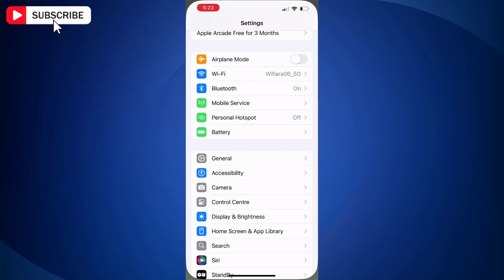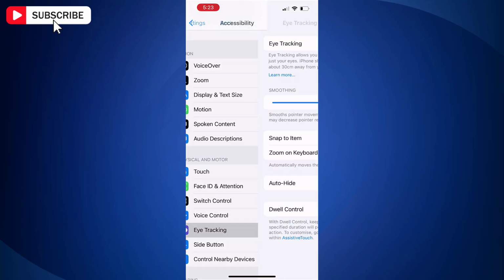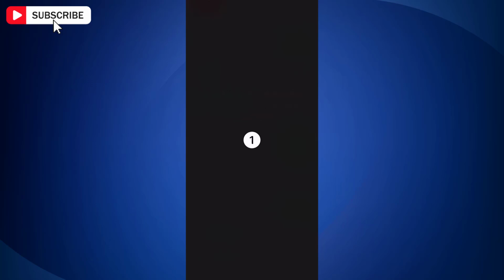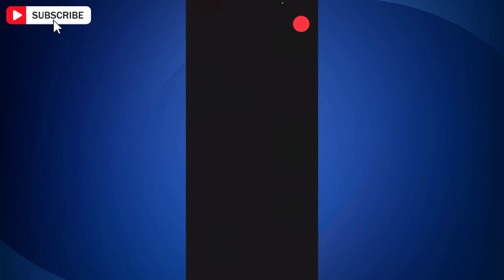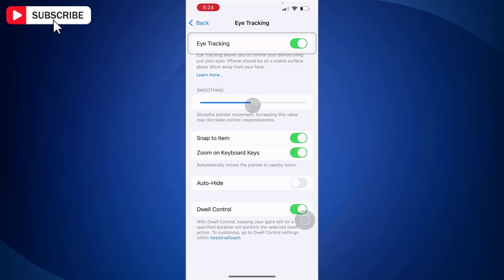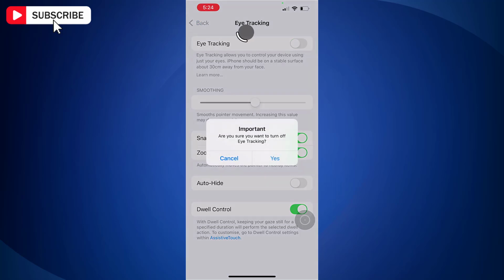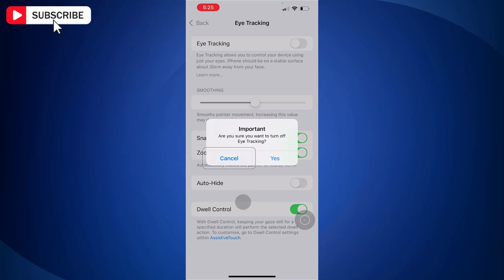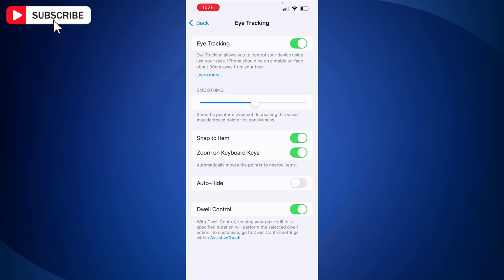How To Enable Eye Tracking In iOS 18 On iPhone | Activate Eye Tracking iOS 18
How To Enable Eye Tracking In iOS 18 On iPhone. Curious about using eye-tracking on your iPhone? In this video, I’ll guide you step-by-step on how to enable eye tracking in iOS 18 on your iPhone! With this powerful feature, you can control your device just by looking at it. Perfect for enhancing accessibility and hands-free usage, follow this quick guide to activate and customize eye-tracking on iOS 18.